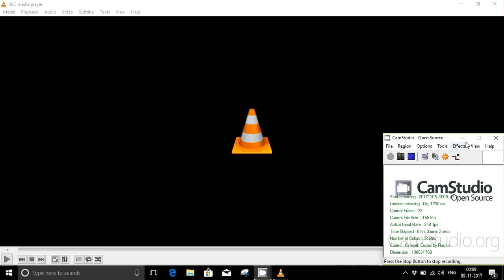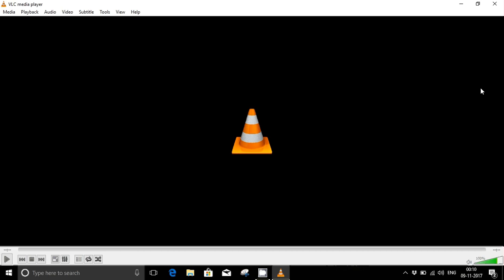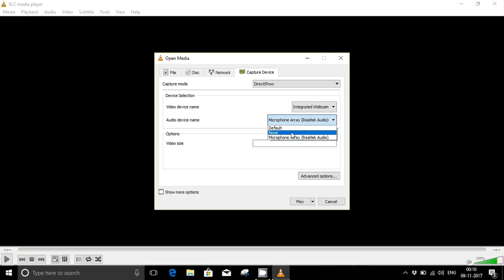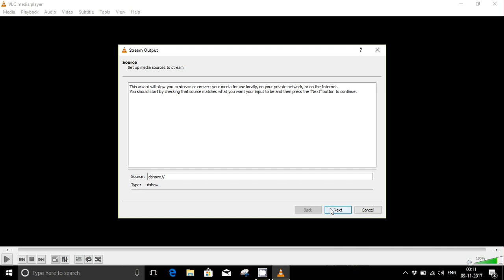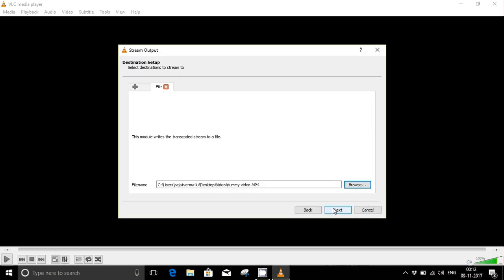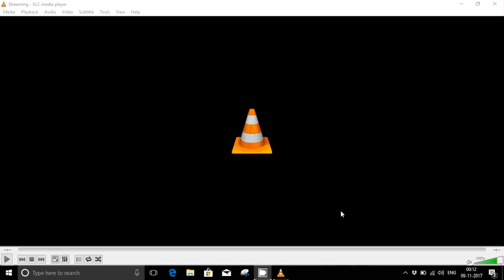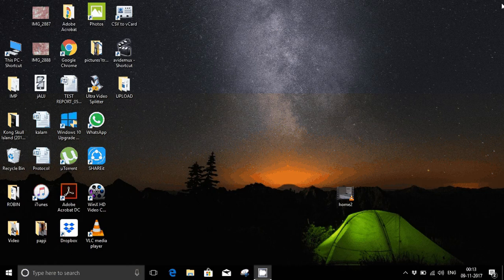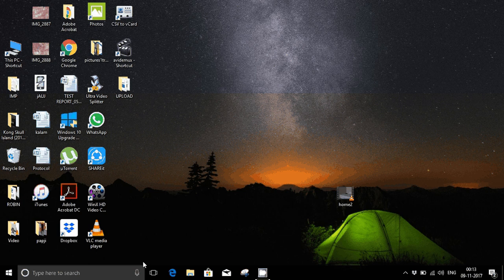Use VLC for webcam as CCTV | laptop as spy camera setup mini spycam on laptop using vlc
In this video I tell you how to use VLC to record video using laptop web camera.
use your laptop as spy camera or CCTV device to check whats happening behind your back.
simplest way to use
Watch till end so that you are able to record in first try.
webcam to cctv